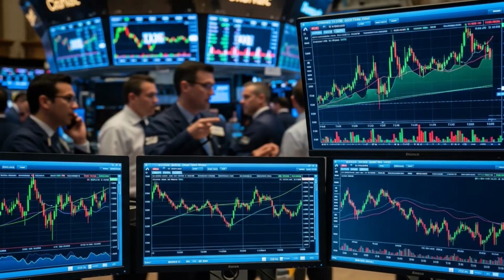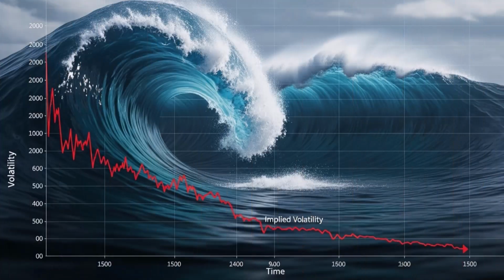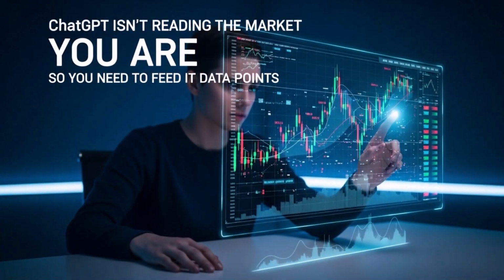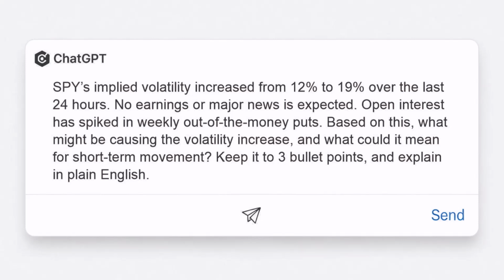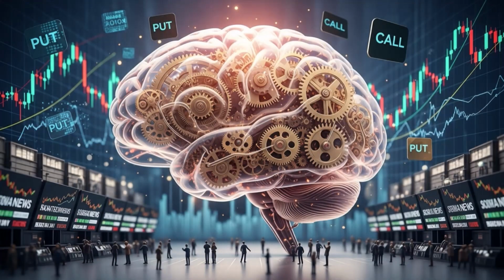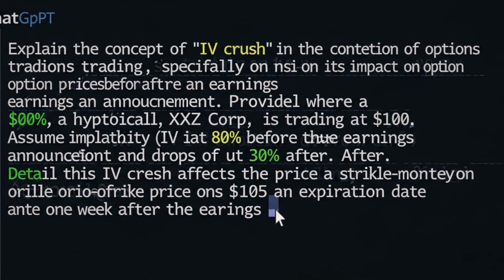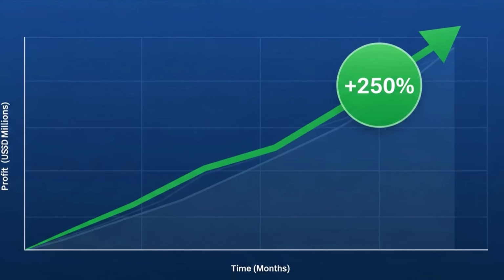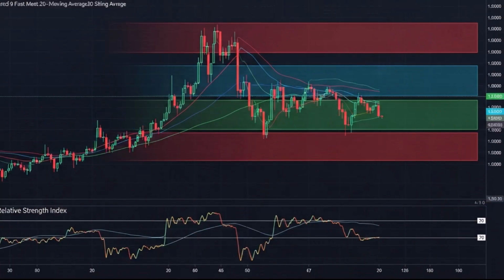This ChatGPT Prompt Changes How Options Volatility Is Traded (2025) | StudyStudio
Master Options Volatility FAST with ChatGPT Prompts 2025 Trader’s Guide
In this step-by-step guide, you’ll discover how to use ChatGPT prompts to gain a real-time edge in options volatility trading — in 2025 and beyond. We’ll walk through live market examples, case studies, and proven prompt structures that help traders spot hidden opportunities, avoid costly traps, and make faster, smarter decisions.

You’ll see how to:
✅ Analyze real-time implied volatility shifts with AI
✅ Use scenario testing to predict market reactions
✅ Combine ChatGPT insights with technical indicators like RSI & moving averages
✅ Build a repeatable, AI-driven volatility trading framework

Whether you’re scalping short-term moves or positioning for long-term plays, this video gives you the exact prompts and process to trade with clarity, speed, and confidence.

📌 Chapters:
0:00 Intro – Why ChatGPT is a game-changer for options traders
1:25 Real-time volatility analysis with AI
3:40 Case Study #1 – Avoiding an IV trap
5:10 Case Study #2 – Spotting undervalued options
7:15 Unlocking deeper insights with scenario testing
9:00 Building your AI-powered volatility framework